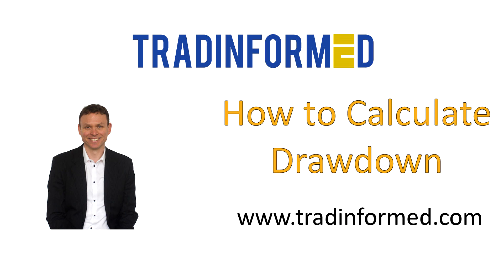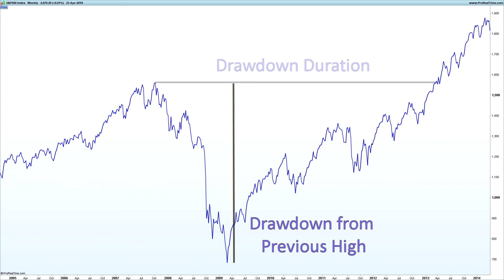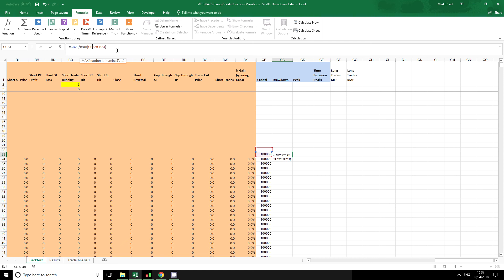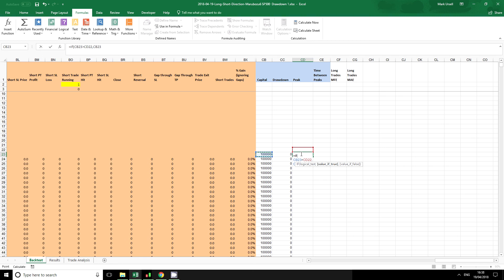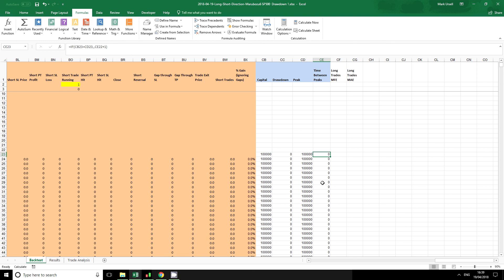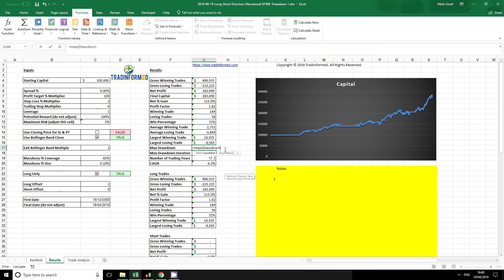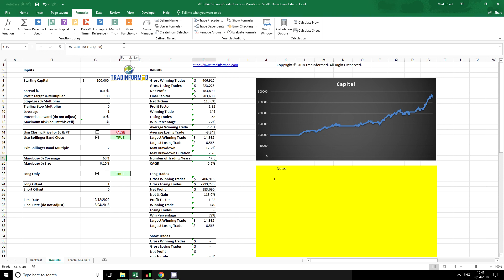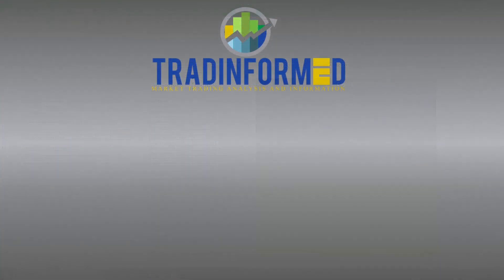How to Calculate Drawdown for Traders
This video shows how to calculate drawdown in a trading strategy using Excel. Drawdown is a fundamental metric for all traders because when we are losing money, we are more likely to make bad decisions and break our rules. I demonstrate how to calculate percentage drawdown from a high, and drawdown duration.